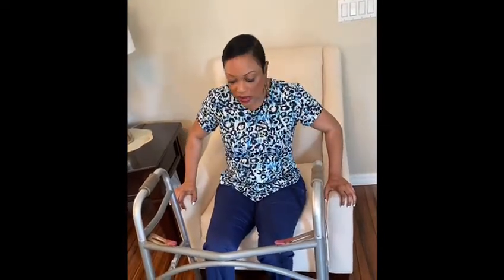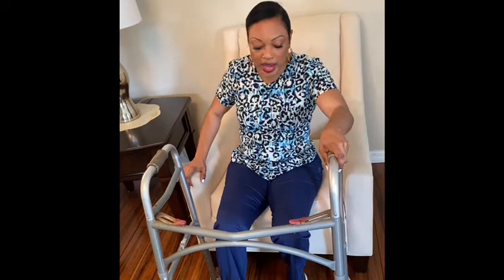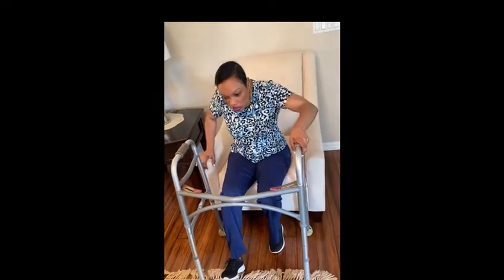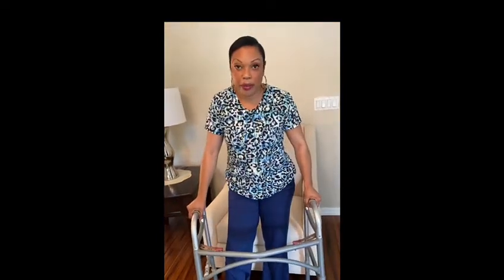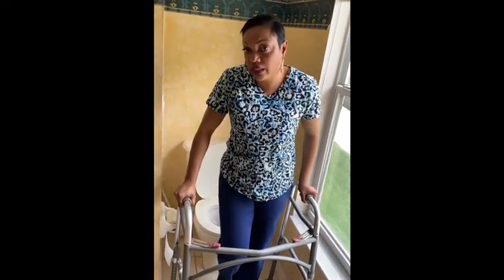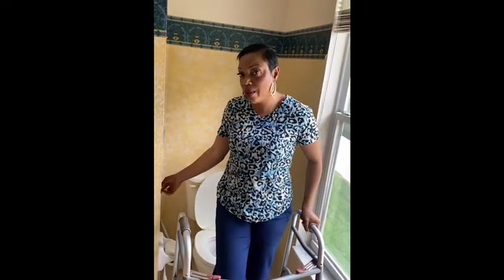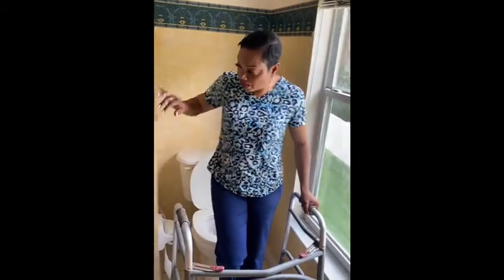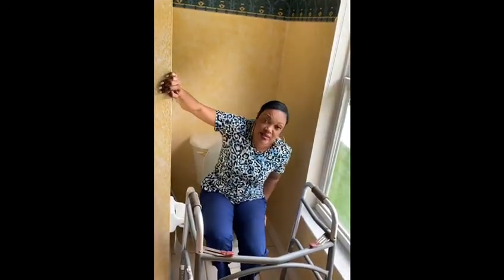How to perform a toilet transfer with non weight bearing precautions